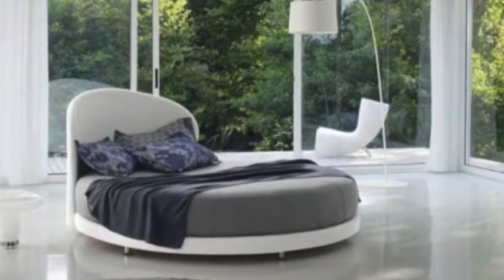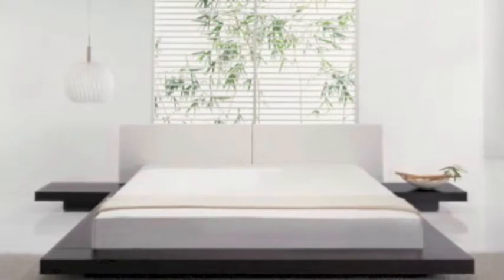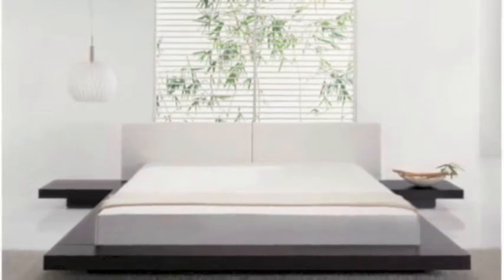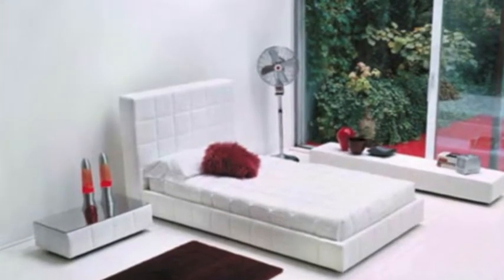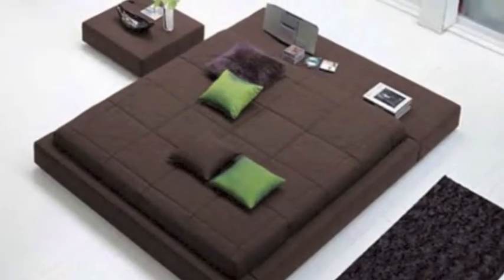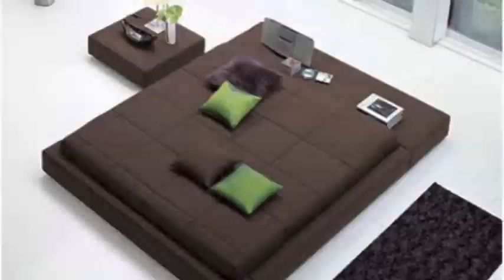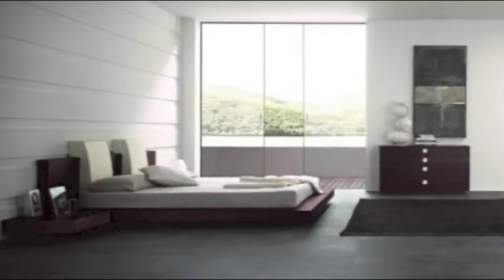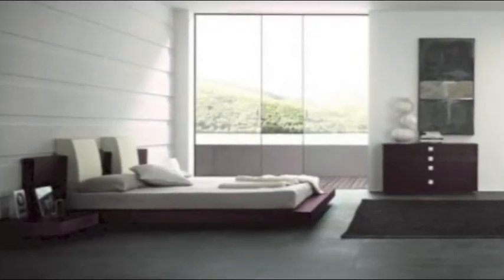Elegant European Low Slung Platform Beds For Bedroom Furniture